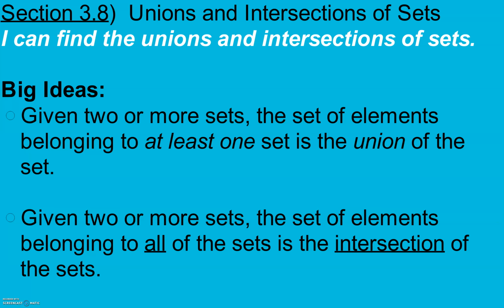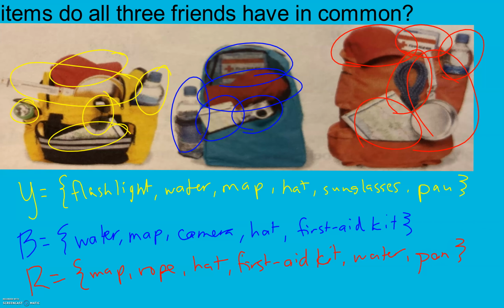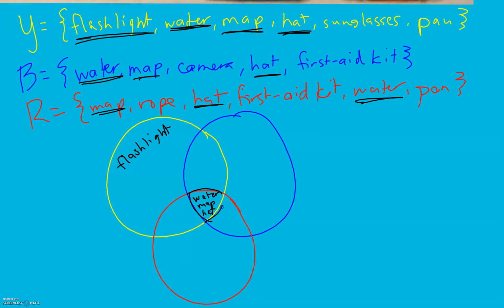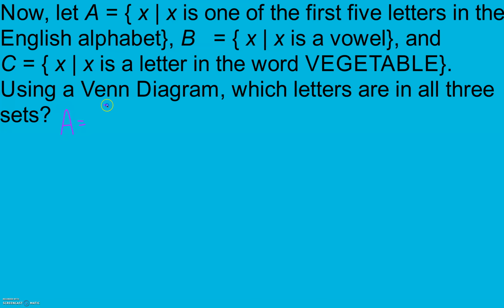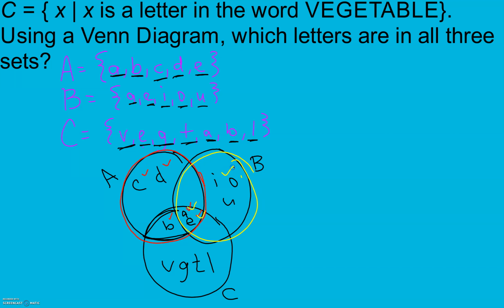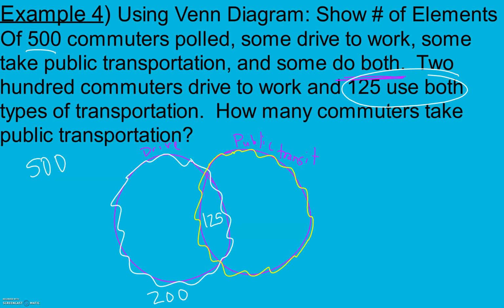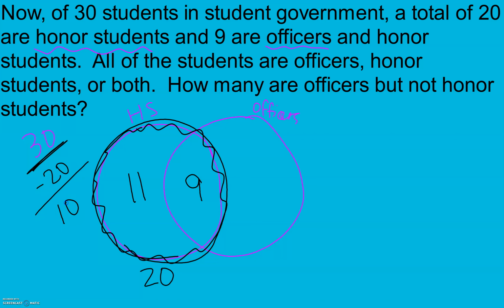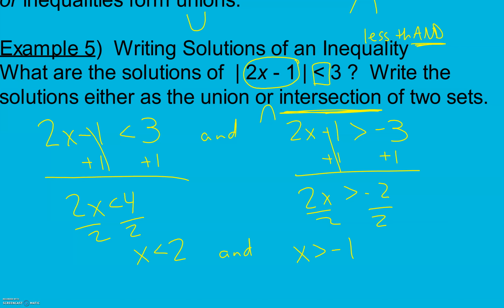Algebra 1 Section 3.8 pt 2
Unions and Intersections of Sets